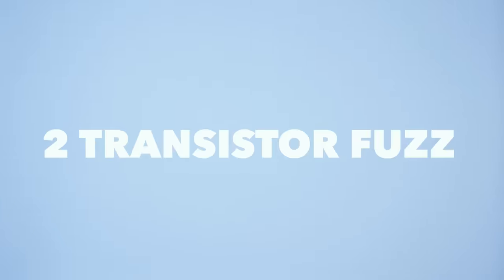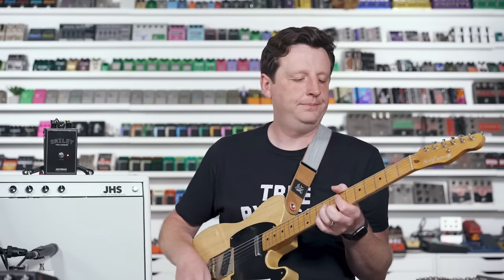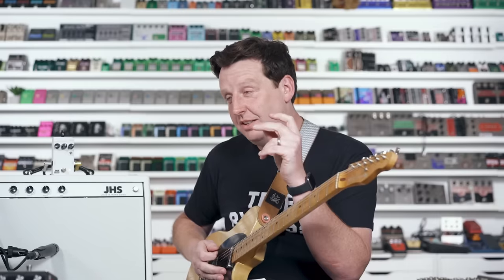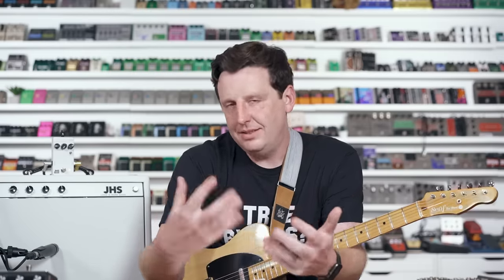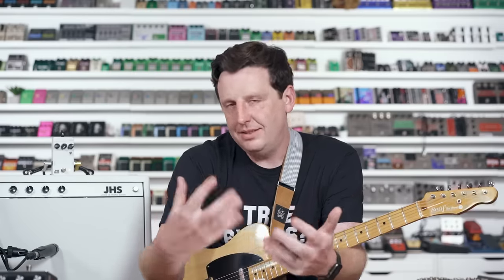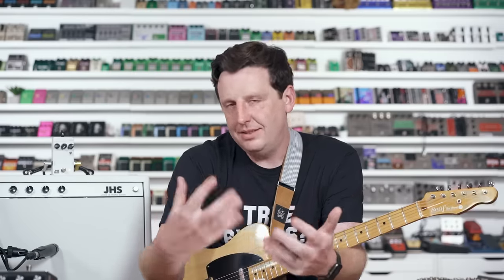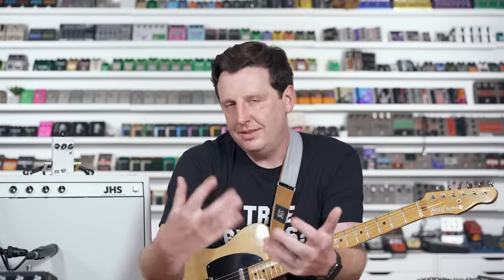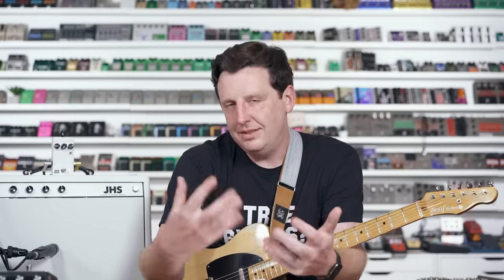How to Find the Fuzz Pedal You Need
In this week's episode, Josh and Nick break down the four different types of fuzz pedals, and it pretty much boils down to the number of transistors. Josh also tries (again) to convince us that germanium fuzz does not sound better than silicon. Spoiler: he's right.

Chapters:
0:00 Intro
0:26 Understanding Fuzz Pedals
1:07 2 Transistor Fuzz
5:02 Bias Controls
9:14 3 Transistor Fuzz
14:53 4 Transistor Fuzz
19:57 Octave Fuzz
24:09 Fuzz Goes First...Usually
25:56 Record Time
26:51 Thanks For Watching!

Gear in this Episode:
Vox 816 Distortion Booster
1966 Dallas Arbiter Fuzz Face
JHS Pedals Legends of Fuzz Smiley
Octavia
Blue Octavia

Record Time:
Billy Martin and Wil Blades - Shimmy

Josh’s record player is by U-Turn Audio:

The jams from past episodes are on BandLab! Head over to the link below to jam with us, download the stems, and create your own samples from our sounds... or all of those things.